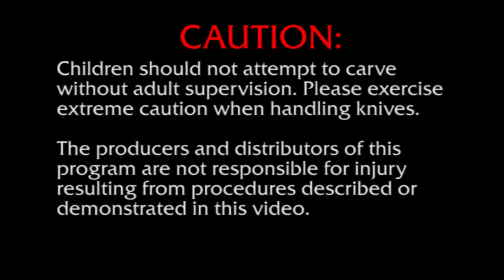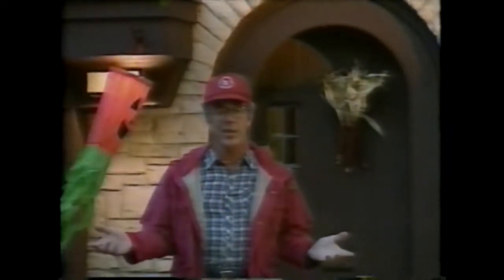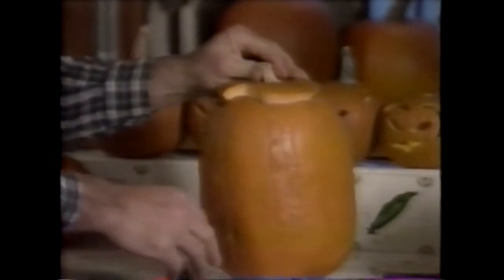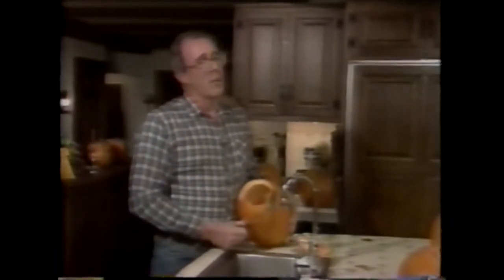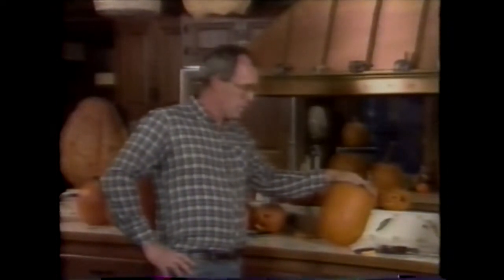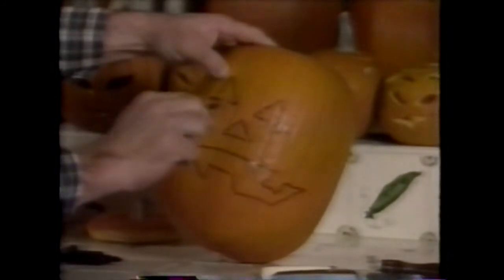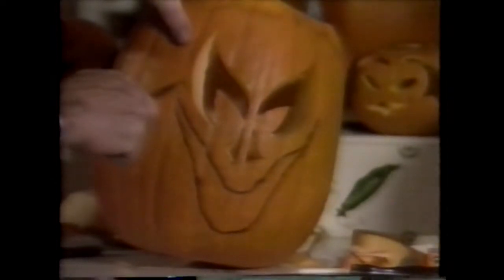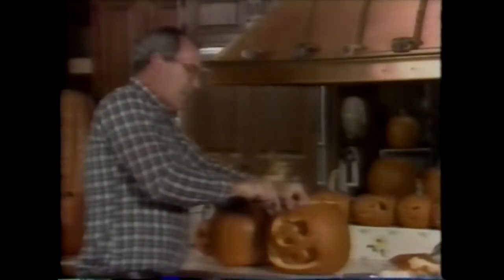How to Carve Great Faces for Halloween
Join the Pumpkin Man himself, Gordy Falk, as he shows you everything you need to know how to carve the most spectacular pumpkin faces on your block! It's quick, easy, and fun! Anybody can do it. All you need is a one small knife, a large spoon, and of course a pumpkin. You won't believe how simple it is to turn your pumpkin into the best Jack O'Lantern you've ever seen!

Have a Great Pumpkin and Carve Safely.

From 1988.